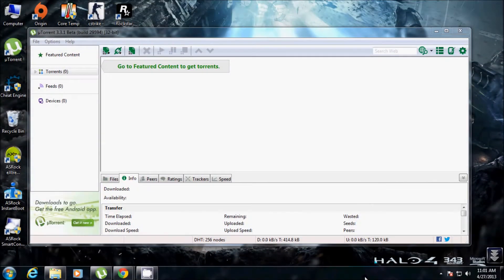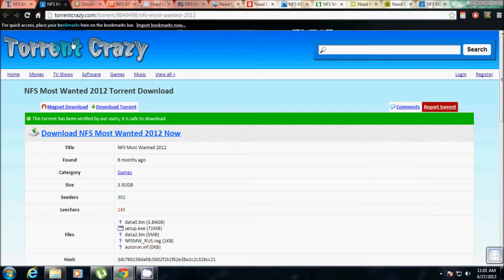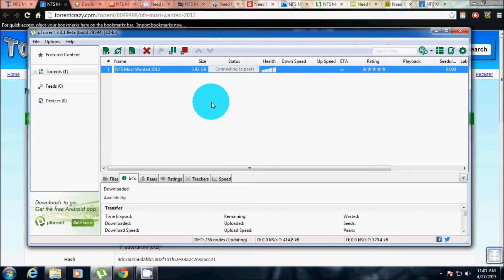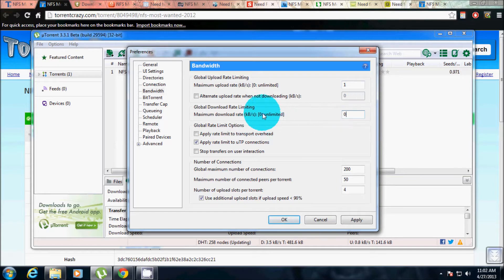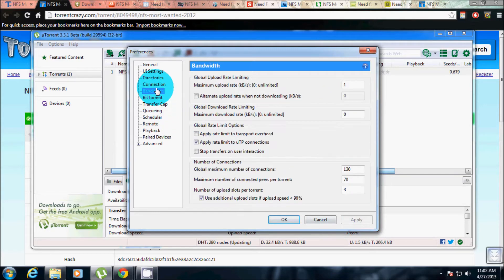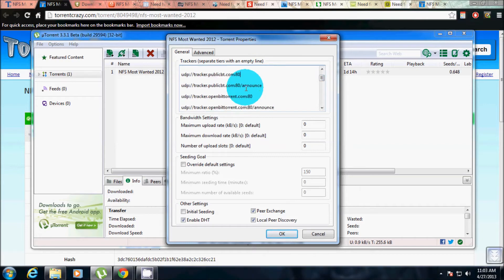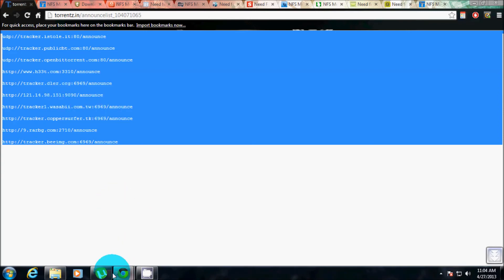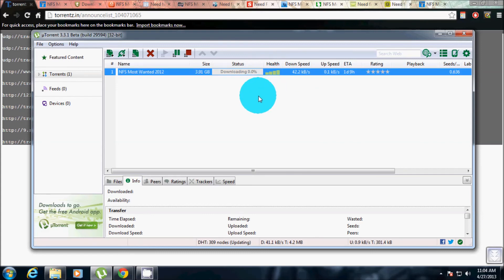How to INCREASE uTorrent DOWNLOAD Speed [HD] TUTORIAL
and it worked for me .
I generally use Flashget 3 to download torrent files and other files also since I feel Flashget is faster than uTorrent.

(Feel free to donate some Bitcoins- BTC : 1CQqo3YMkGPw2NJySs5PsGnx5iw9BNGZT3  I accept BTC as low as 0.01 also which is actually how much I usually get.)

Please don't get bothered seeing my download speed when i rechecked i found that my IDM was downloading another file ... :/
Link to Download uTorrent: